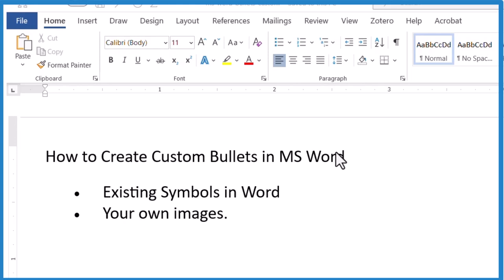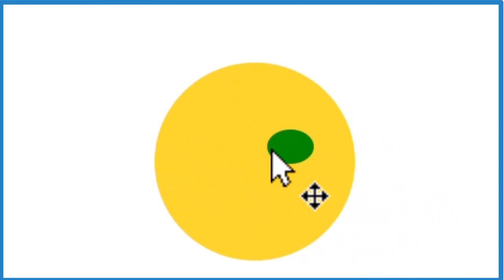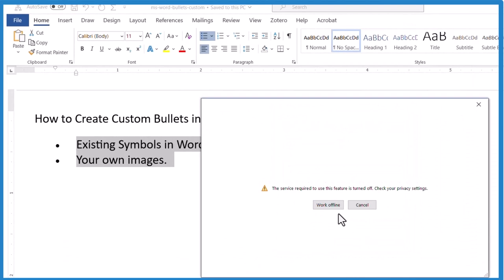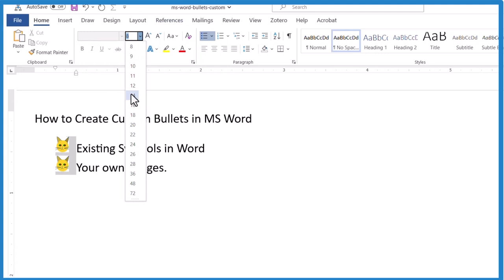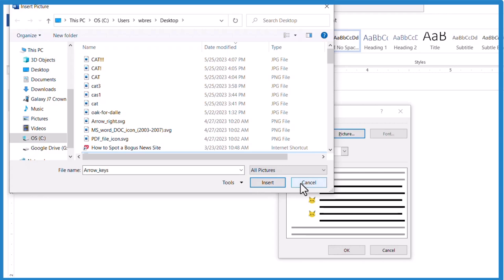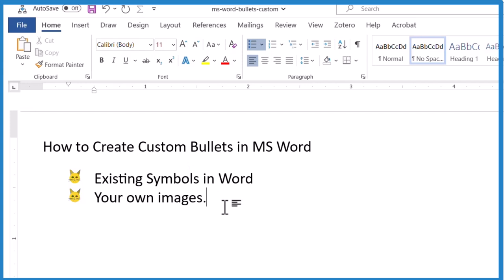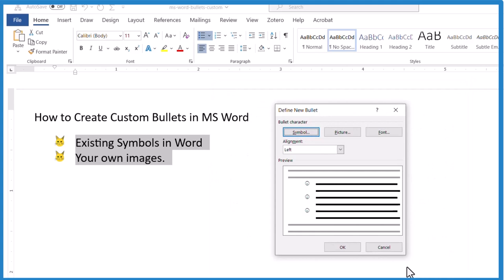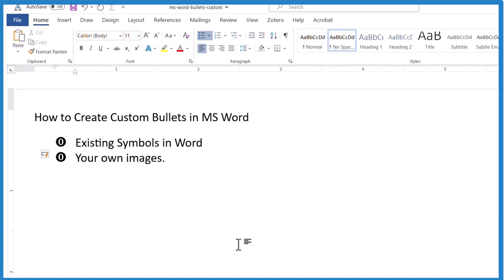How to Insert Custom Bullets in Microsoft Word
To insert custom bullets into Microsoft Word, you have two options: creating custom bullets from an image and using the bullets provided by Microsoft Word under the Symbols tab. Let's go through both methods:

Method 1: Creating Custom Bullets from an Image

Create or find an image you want to use as a custom bullet. It can be a small icon, symbol, or any image you like.

Open a new or existing Word document and navigate to the paragraph or list where you want to add the custom bullet.

On the Ribbon at the top, go to the "Home" tab and locate the "Paragraph" section.

Within the "Paragraph" section, click on the small arrow in the bottom right corner. This will open the "Paragraph" dialog box.

In the "Paragraph" dialog box, select the "Bullets" tab.

Click on the "Define New Bullet" button. Another dialog box titled "Define New Bullet" will appear.

In the "Define New Bullet" dialog box, click on the "Picture" button. This will allow you to select an image for your custom bullet.

Choose the image file you want to use as a bullet from your computer, and then click "Insert."

Adjust the size of the bullet by specifying the "Bullet position" and "Text position" values. These settings control the alignment of the bullet relative to the text.

Click "OK" in each dialog box to apply the custom bullet to your selected paragraph or list.

Method 2: Using Bullets Provided by Microsoft Word (Symbols Tab)

Open a new or existing Word document and navigate to the paragraph or list where you want to add custom bullets.

Within the "Paragraph" section, click on the small arrow in the bottom right corner to open the "Paragraph" dialog box.

Click on the "Symbol" button to open the "Symbol" dialog box.

In the "Symbol" dialog box, make sure the "Symbols" tab is selected.

Scroll through the list of available symbols and select the one you want to use as a bullet. You can choose from various shapes, arrows, and other symbols.

If you want to see more symbol options, click on the "Font" dropdown menu and select a different font. Different fonts may offer different sets of symbols.  Wingdings1, 2, and 3 have many useful symbols.

Once you've selected the desired symbol, click "OK" to close the "Symbol" dialog box.

Click "OK" in the "Paragraph" dialog box to apply the selected bullet symbol to your paragraph or list.